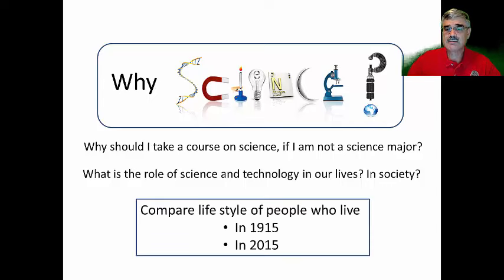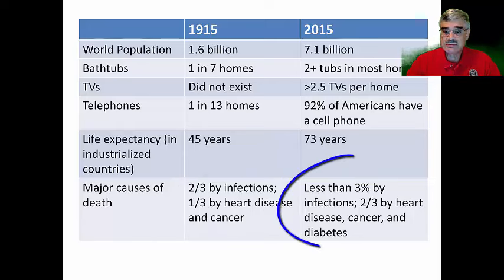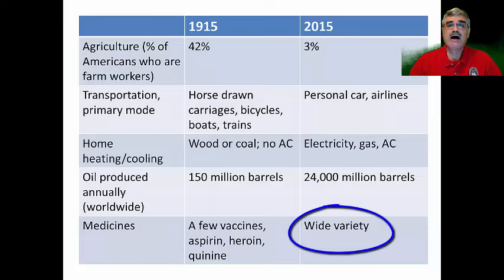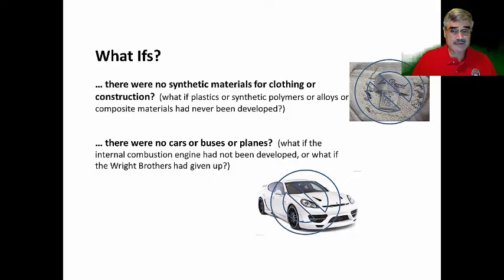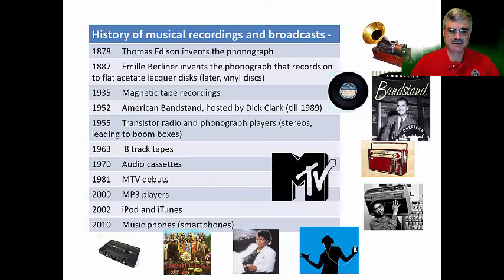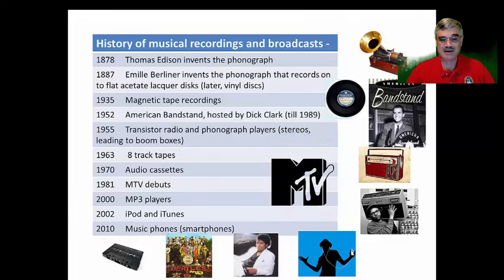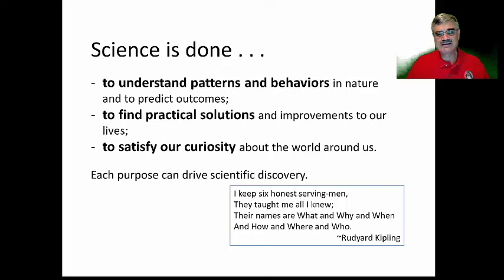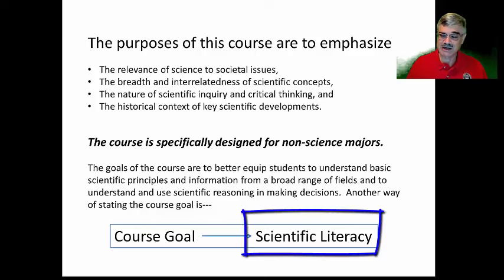IS Introduction Lecture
Introduction to the first semester of the Integrated Science courses.